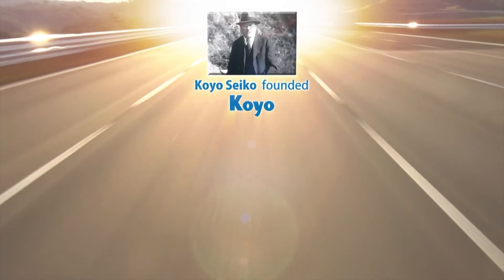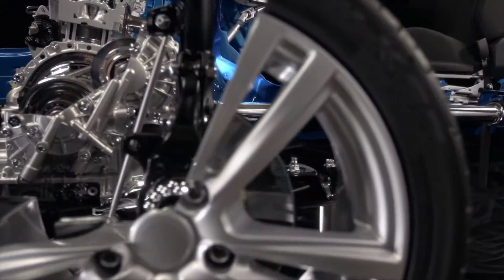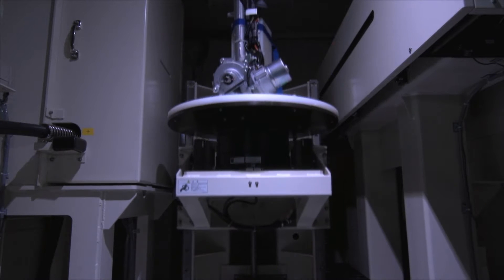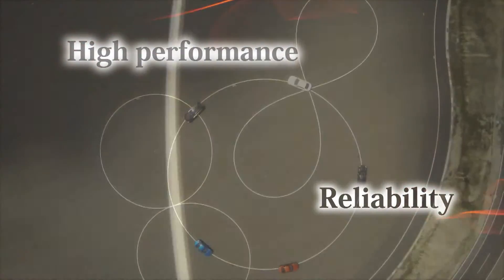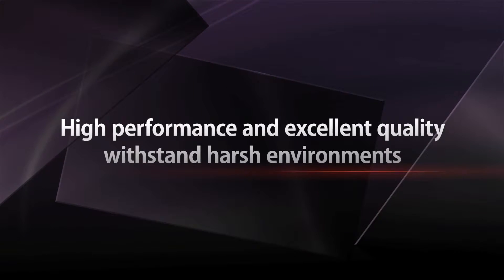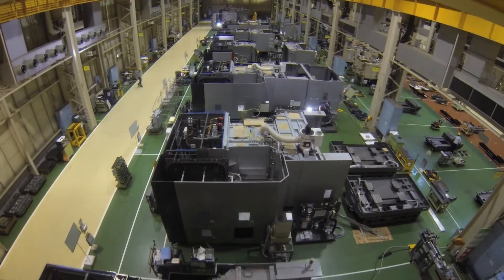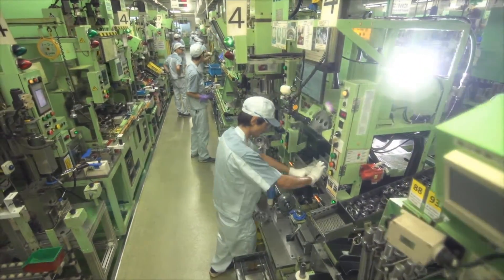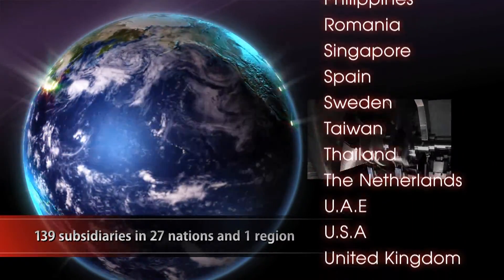JTEKT Corporate video 2013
If you would like to know a little more about the JTEKT Global organisation please take a look at our Corporate video.